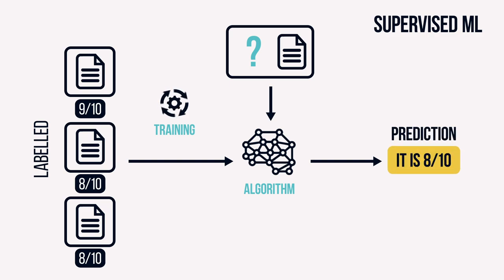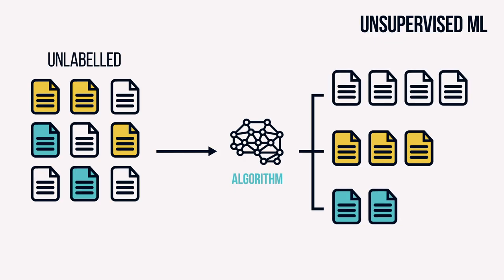Supervised vs Unsupervised NLP Explained in 10 Minutes | AI & Machine Learning Basics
🐍🤖 Supervised vs Unsupervised NLP Explained | The AI Concept Every Beginner Needs

In this video, you'll learn the key differences between Supervised and Unsupervised Learning in Natural Language Processing (NLP). Understanding these two approaches is essential for anyone interested in Artificial Intelligence, Machine Learning, and NLP.

📚 What you'll learn:

What Supervised Learning is in NLP
What Unsupervised Learning is in NLP
The main differences between the two approaches
Real-world examples of supervised NLP tasks
Real-world examples of unsupervised NLP tasks
Advantages and limitations of each method
When to use supervised vs unsupervised techniques

We'll explore how machines learn from text data, classify information, discover patterns, and extract meaningful insights from language. Whether you're a beginner in AI or looking to strengthen your NLP knowledge, this tutorial will help you understand these fundamental concepts clearly and quickly.

💡 Perfect for students, aspiring data scientists, machine learning engineers, and anyone interested in Artificial Intelligence and Natural Language Processing.